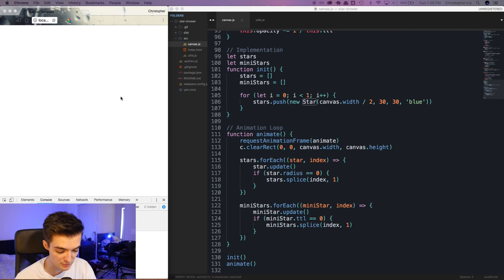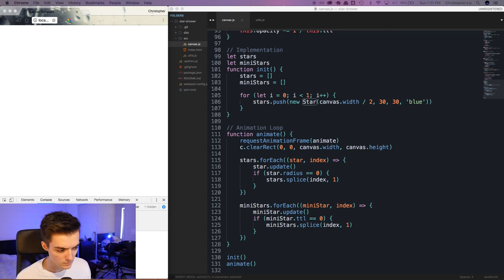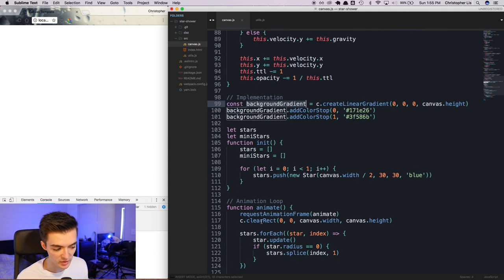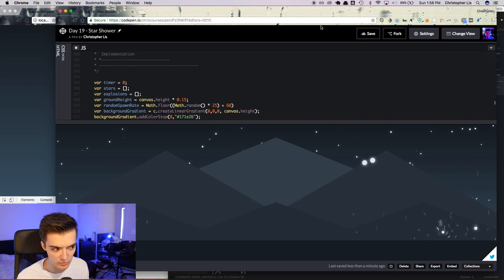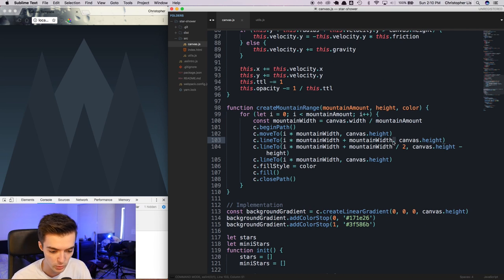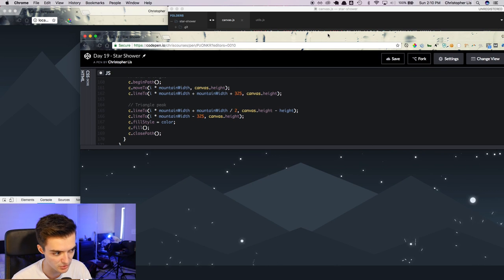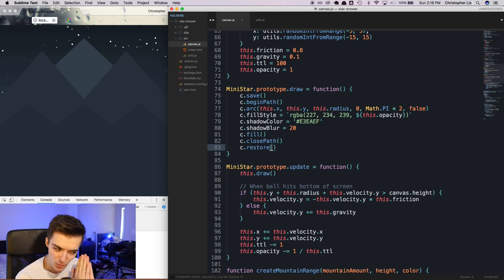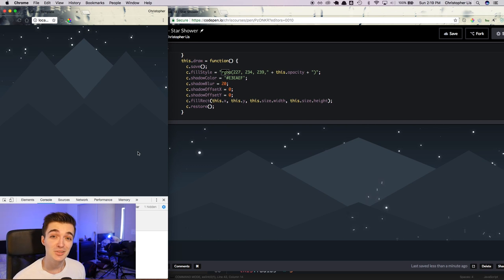4. Mountain Ranges | How to Code: Star Shower